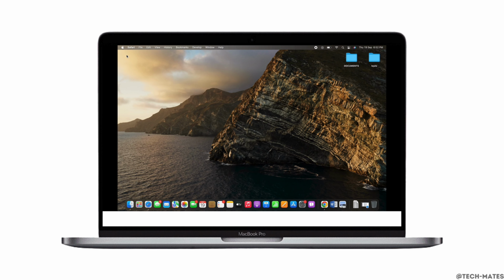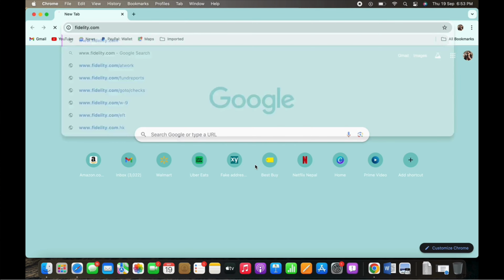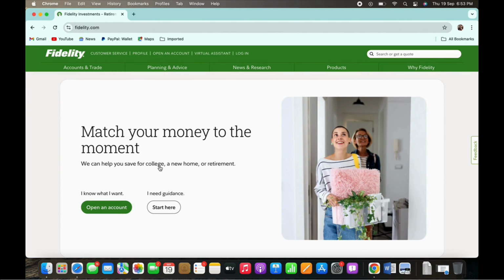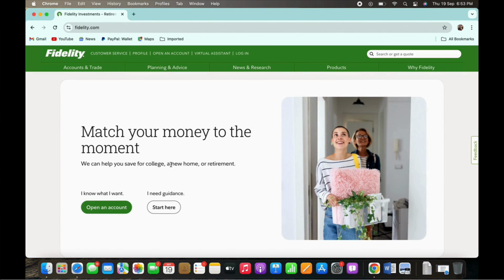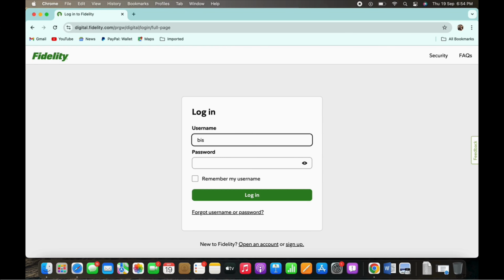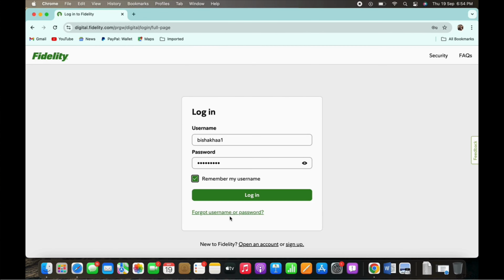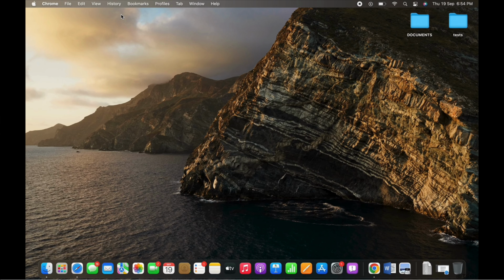How to Login Fidelity Investment Account 2024 | Fidelity Sign In - Full Guide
How to Login to Fidelity Investment Account 2024 | Fidelity Sign In - Full Guide! Need to access your Fidelity Investment account? This video will guide you through the steps on how to log in to your Fidelity account quickly and securely. Whether you're asking, "How do I sign in to my Fidelity account?" or need help navigating the login process, this tutorial has you covered. Learn how to access your investments and manage your portfolio with ease. Watch now to see how you can log in to your Fidelity Investment account today!

Timestamps:

00:00 How to Login to Fidelity Investment Account
00:10 How Do I Sign In to My Fidelity Account?